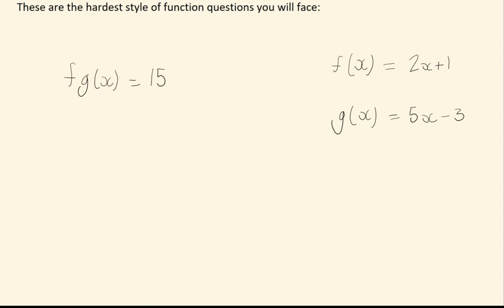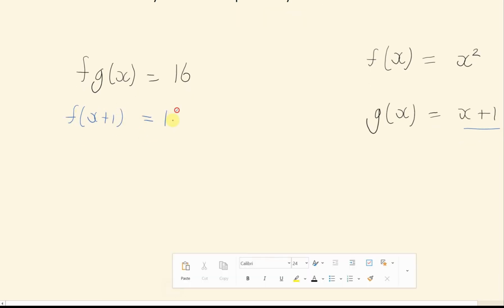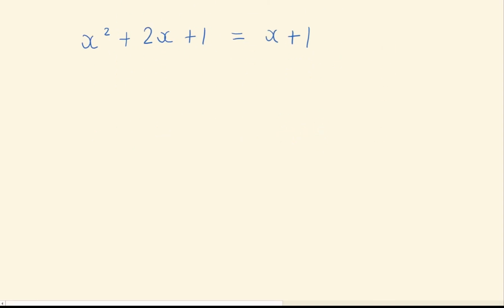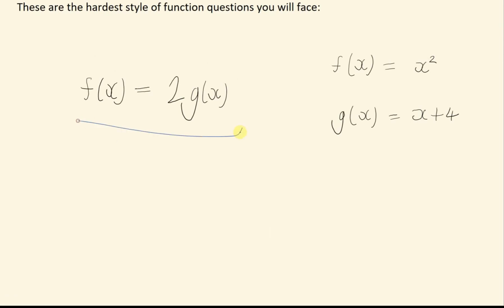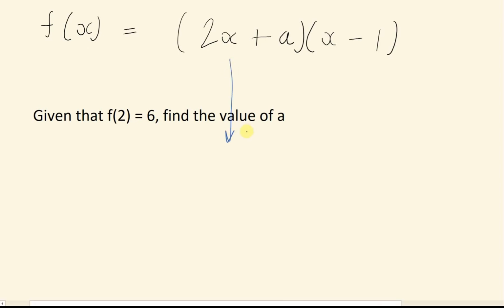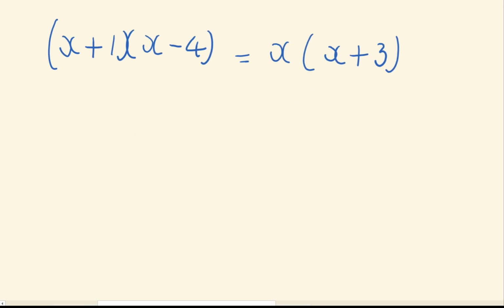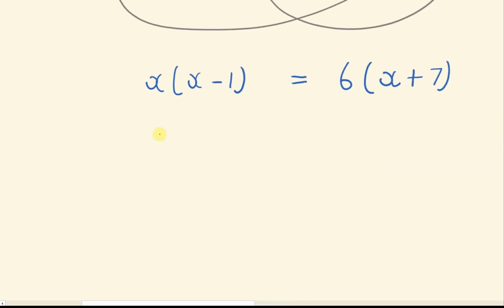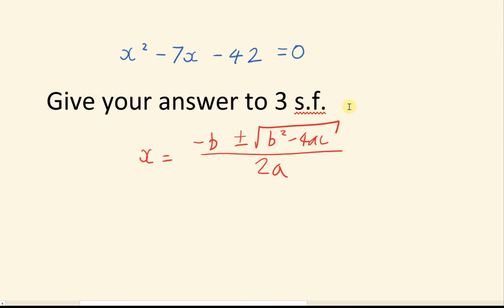Functions: Exam Style Questions